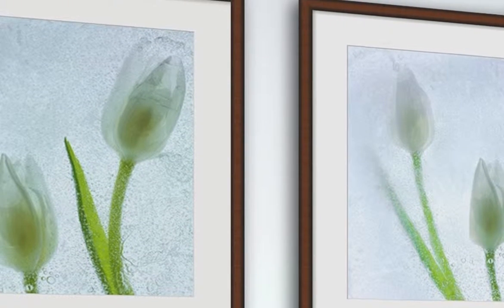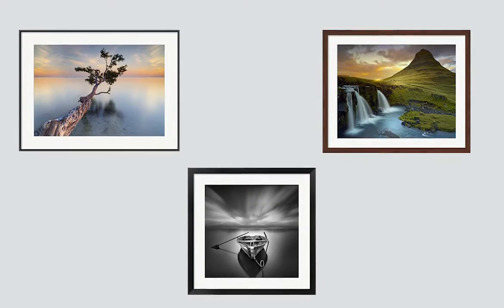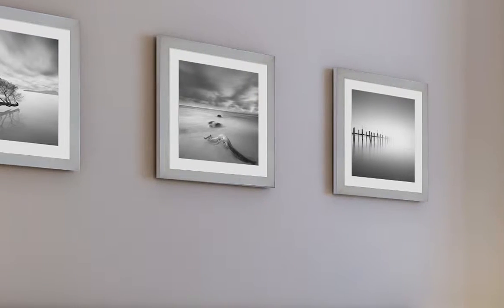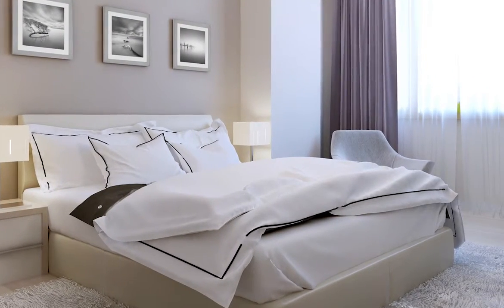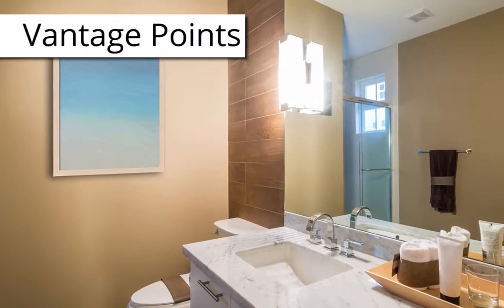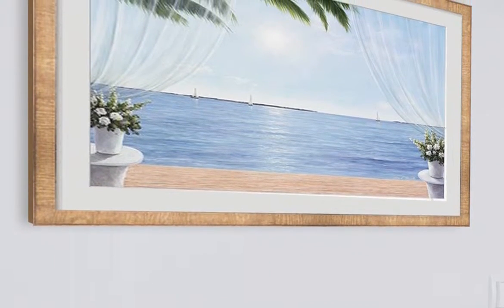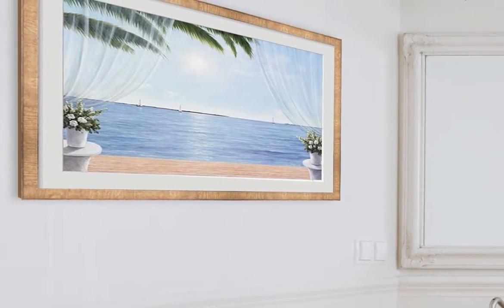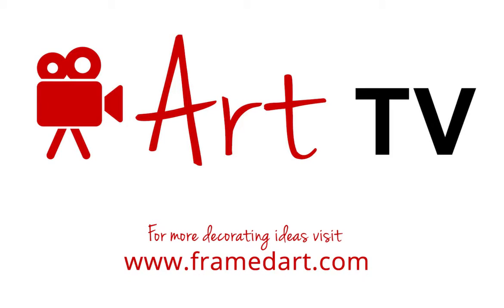Framed Soothing and Serene Art I Decorating Ideas I FRAMED ART TV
SHOP Framed Soothing and Serene Art!

Imagine having your own personal sweet escape to retreat to after a long day. With framed soothing and serene art décor, you’ll have a quick and easy way to get to your sweet escape in no time.

Let’s begin with colors. A color palette is important when starting to decorate because it sets a scheme for the entire room. This collection features art with cool mellow colored tones. These types of colors bring a relaxing ambiance to any room.

After you’ve decided on a color scheme. Next, you’ll want to focus on subject matter. Landscape prints are some of the most popular picks from this collection.

Lastly, you want to create space! Many art prints in this collection feature an obvious vantage point within the artwork. When artists use a vantage point, it is to create a position that allows one to see a favorable view of a scene. One of my favorites is “My blue heaven” by Diane Romanello. It highlights a horizon line in the distance which makes for a stunning view. It also uses cool colors like blue and green to give off a serene ambience.

Now you have 3 quick and easy steps to creating your sweet escape using soothing and serene art.